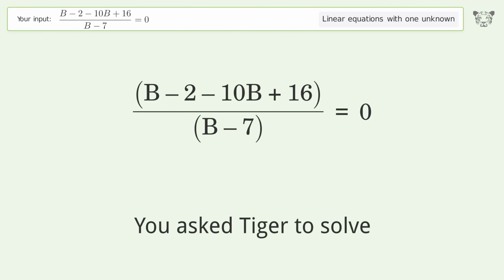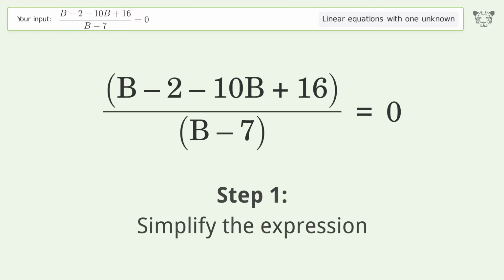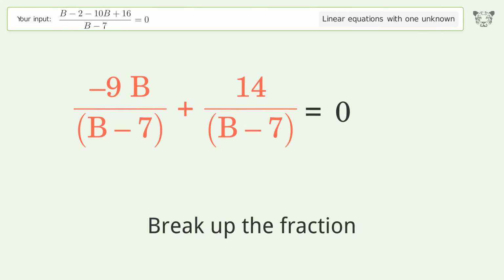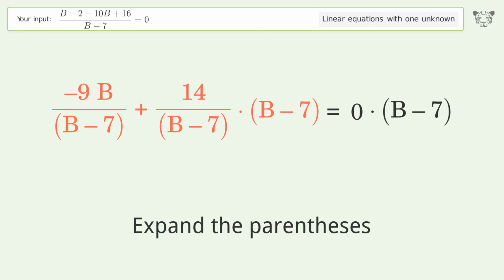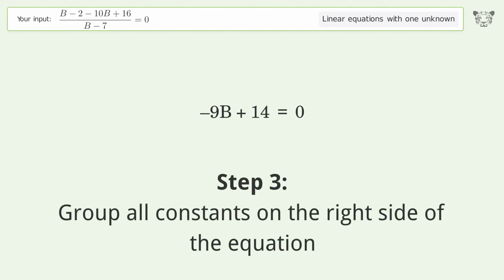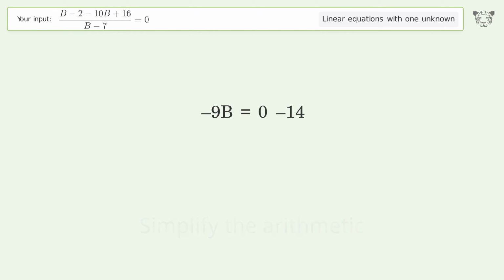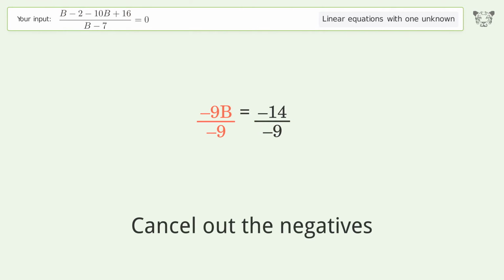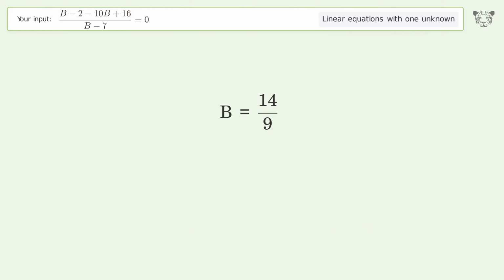Solve (B-2-10B+16)/(B-7)=0: Linear Equation Video Solution | Tiger Algebra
Struggling with (B-2-10B+16)/(B-7)=0? Watch our step-by-step video on Tiger Algebra to master this linear equation effortlessly.